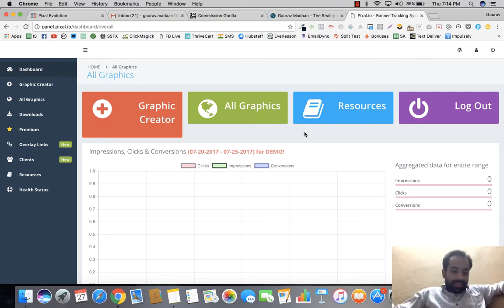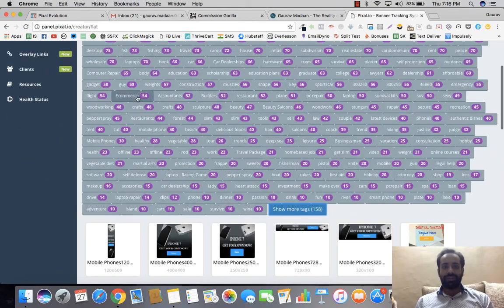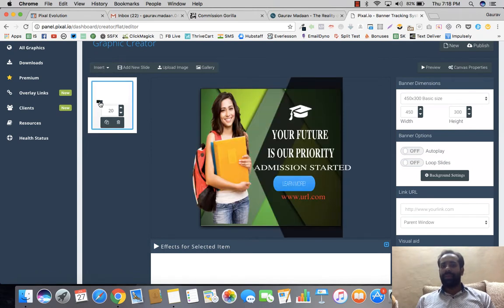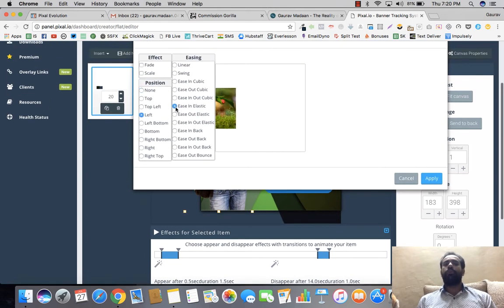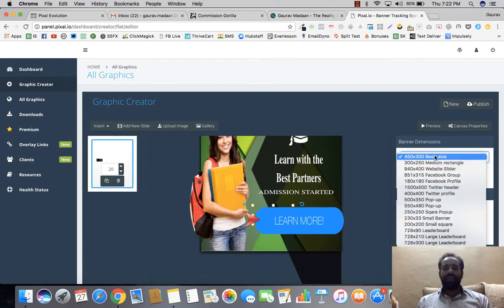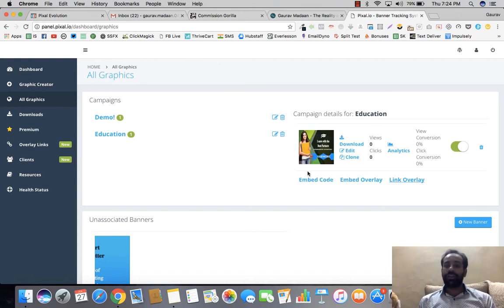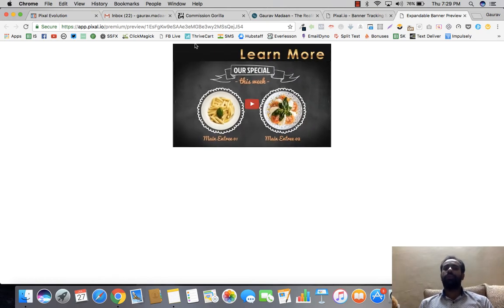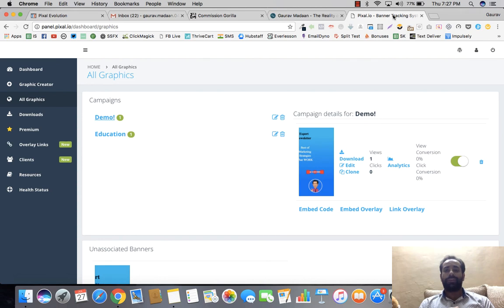Pixal Evolution Review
One of the Finest Graphics apps of all time. Get all the Exclusive bonus for Pixal Evolution